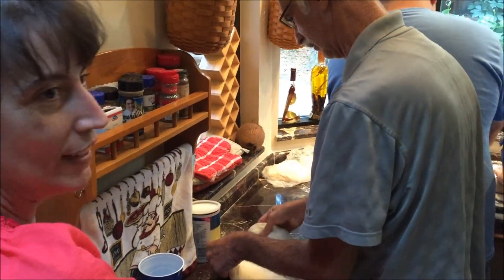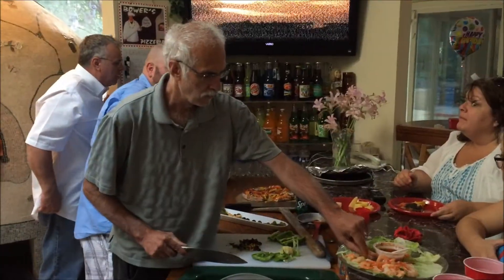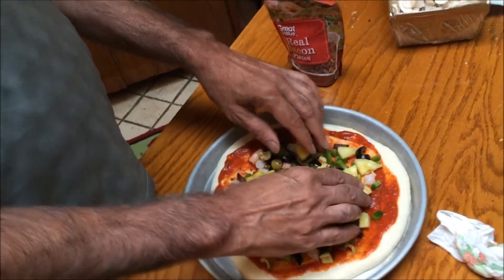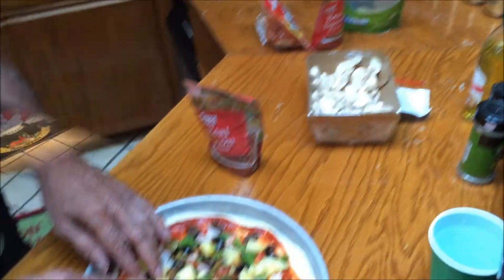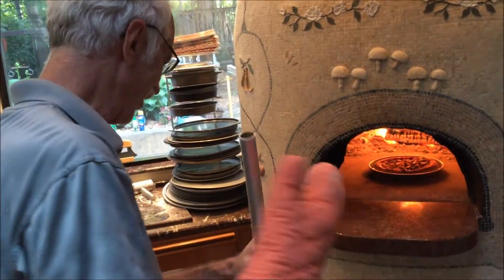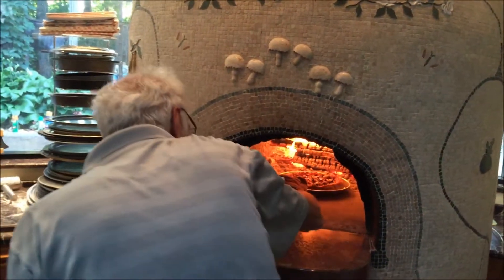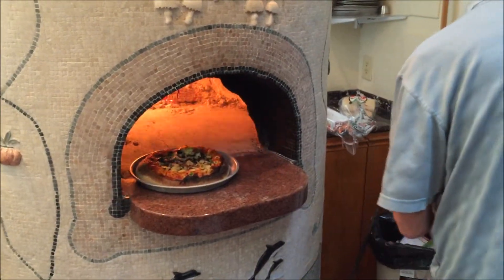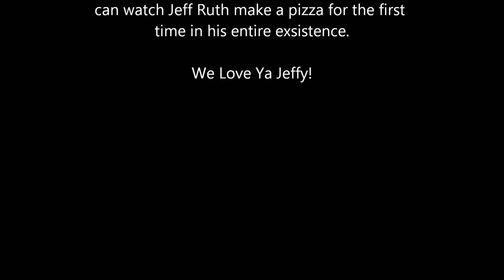Jeff Ruth Makes His FIRST Pizza EVER!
Jeff was told to make his own Pizza and this video is the fun and hilarious result! Enjoy!